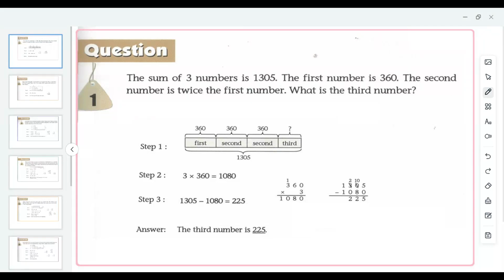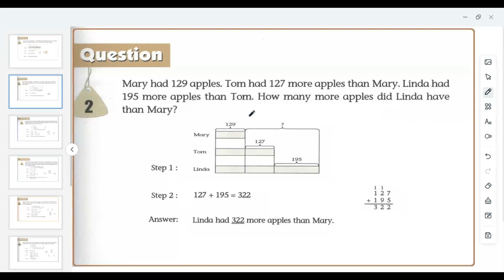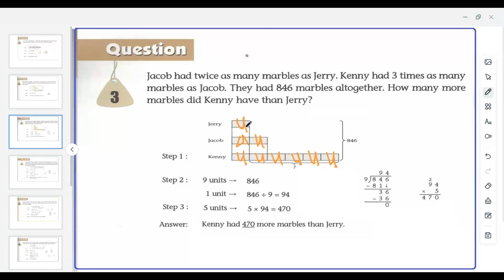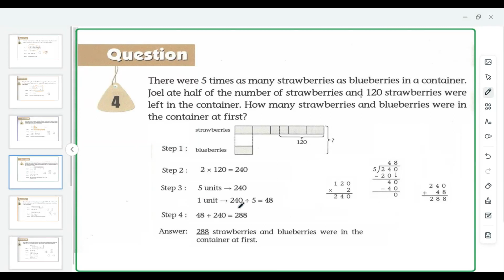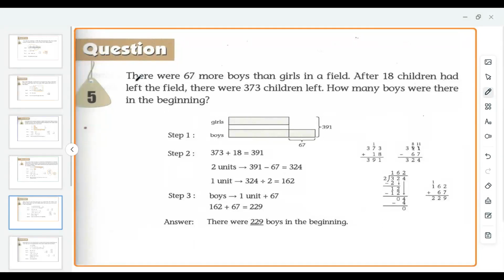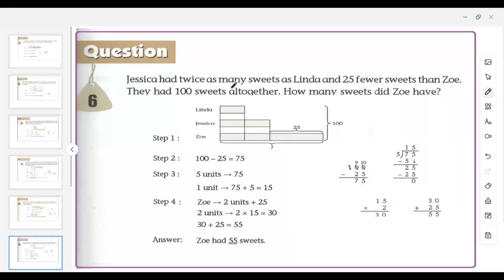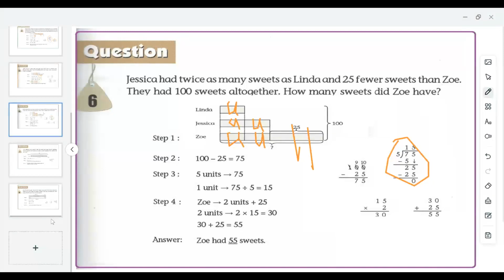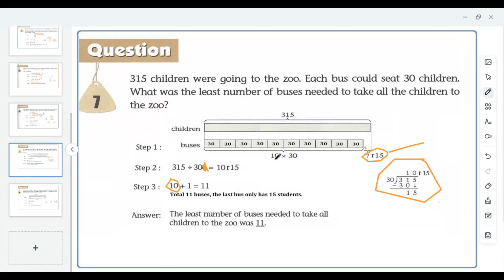G3math T2-w5 part5